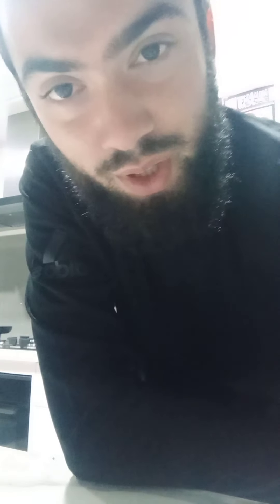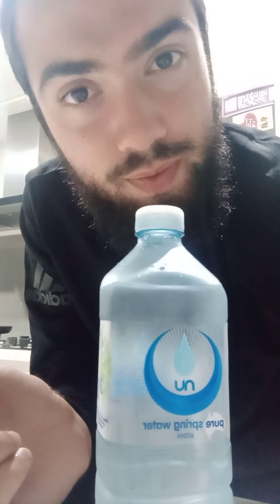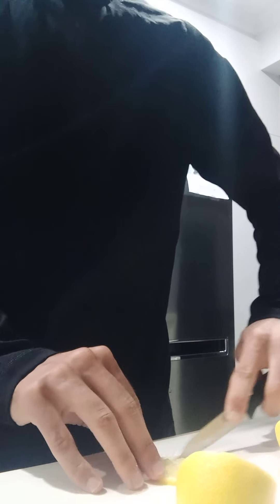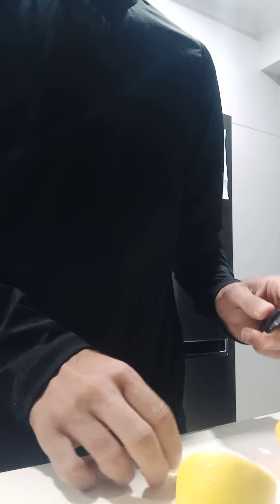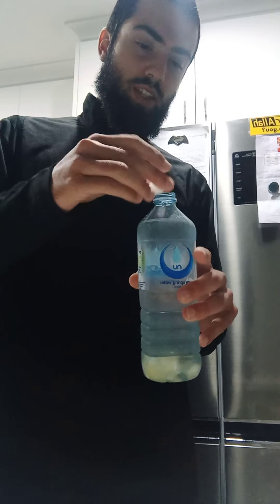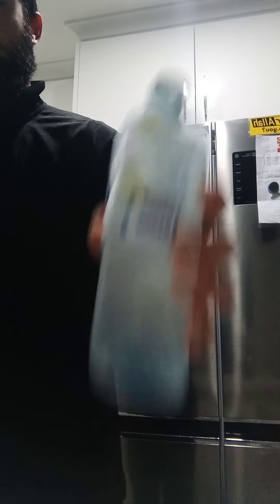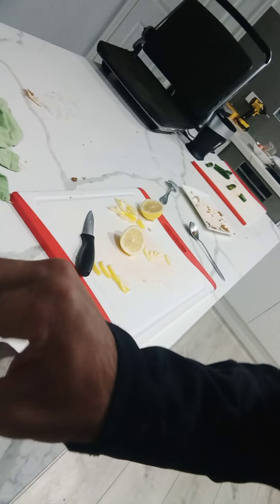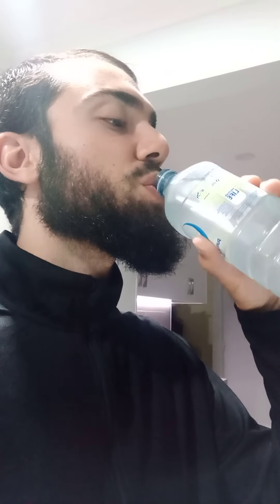Making Lemon Water @ 6:30am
Hey guys welcome to the channel. I hope you enjoyed the video!